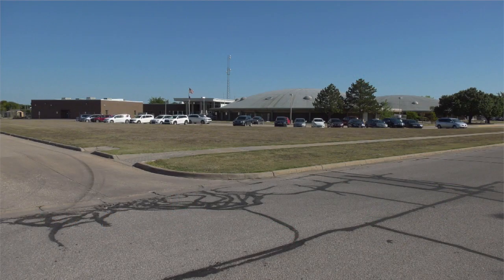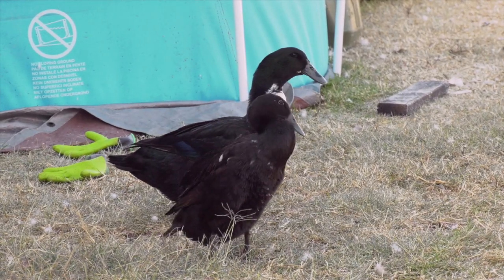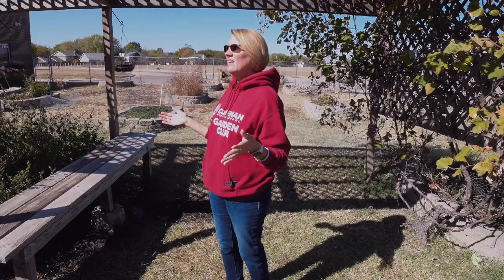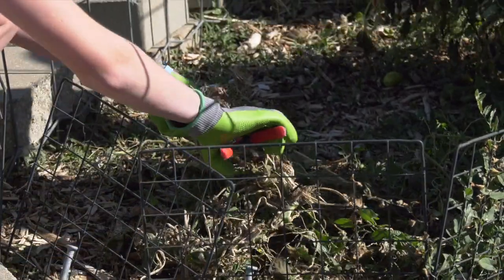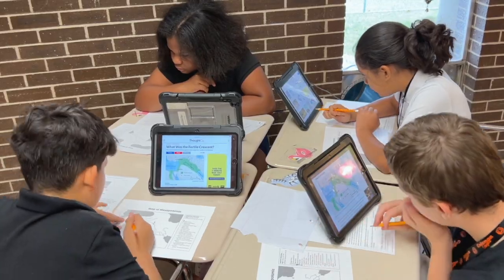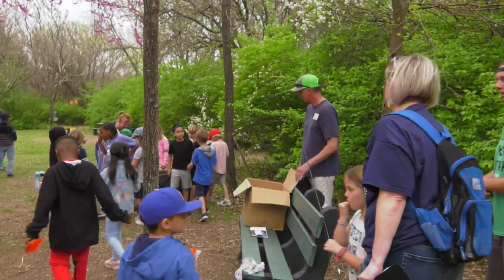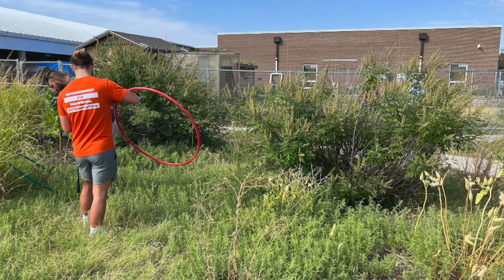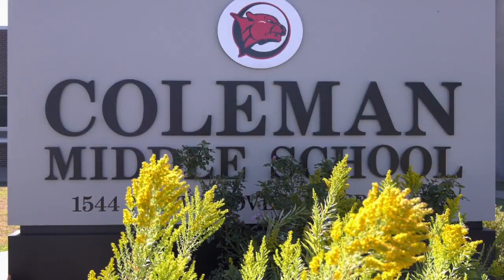Coleman Environmental Magnet